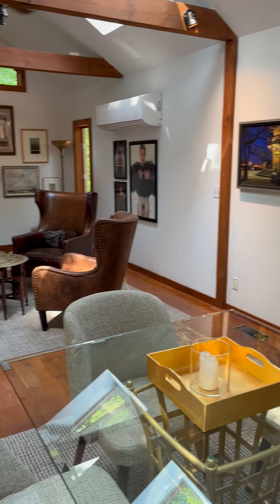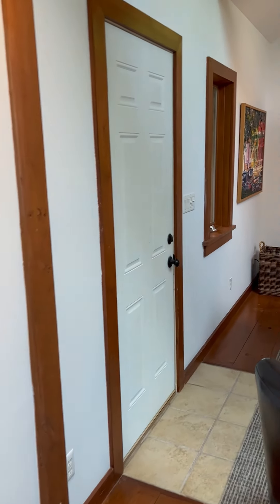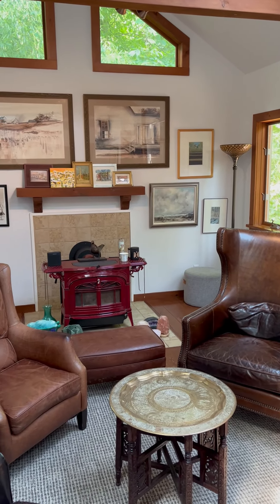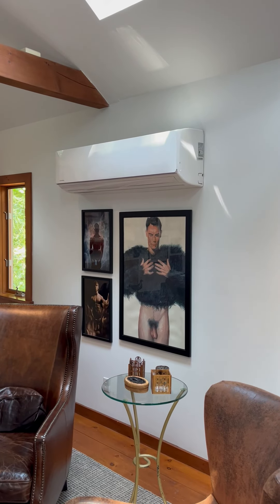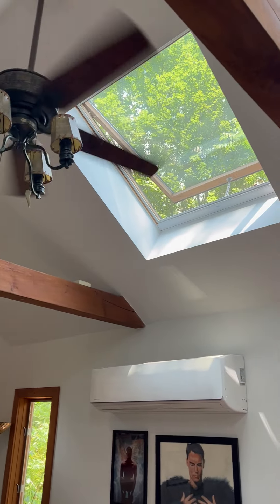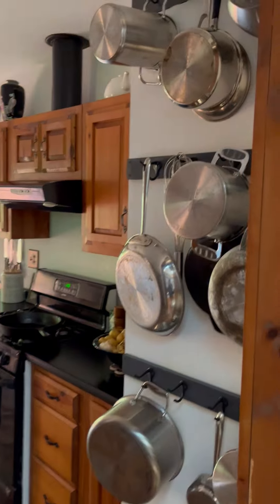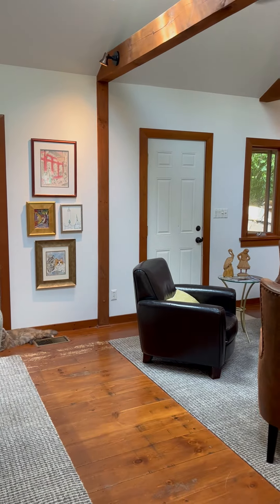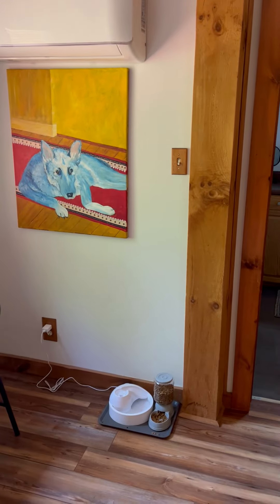Inside Acorn Cottage, Part 2.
The tour of the current house continues!